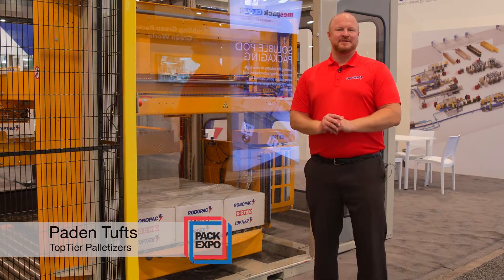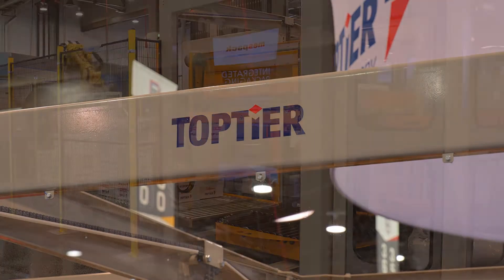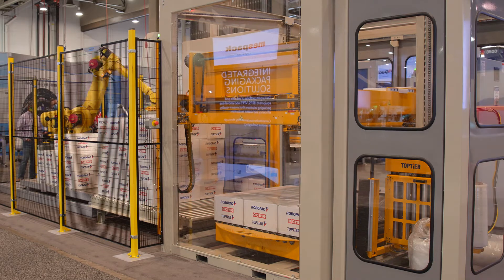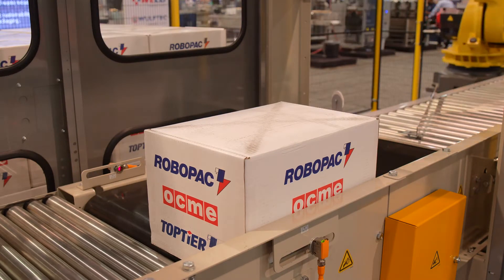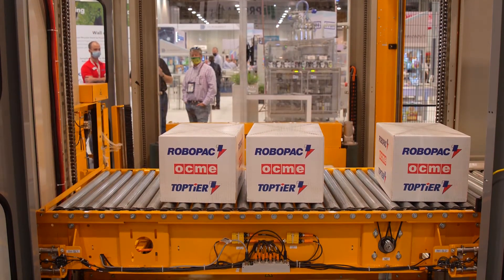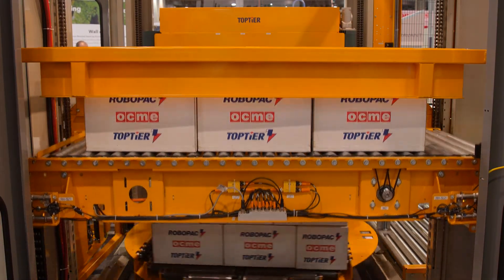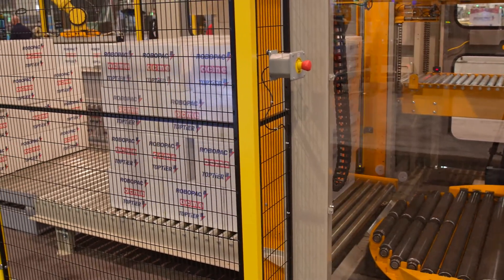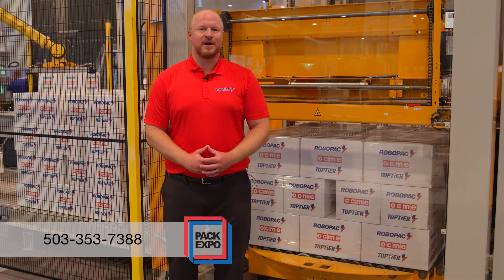Floor Level Palletizer by TopTier palletizers at Pack Expo 2021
TopTier Senior Sales Engineer Paden Tufts describes the latest technology from the #1 selling line of conventional palletizers in North America.